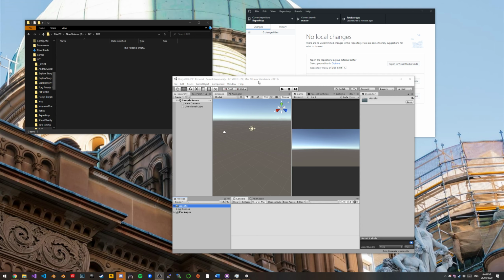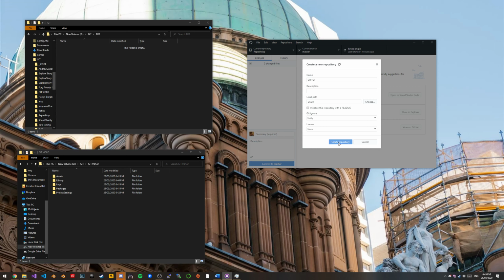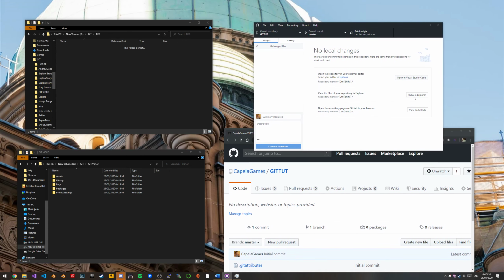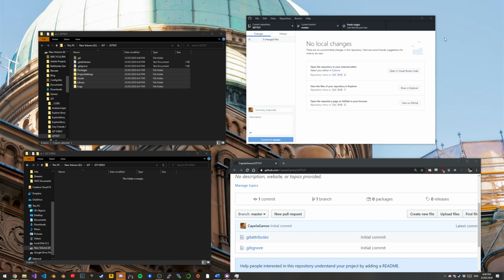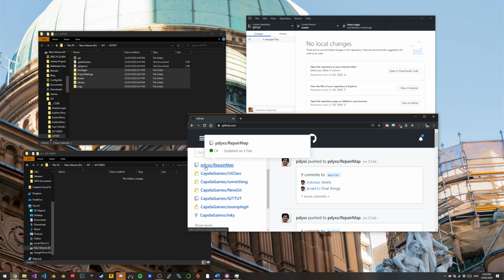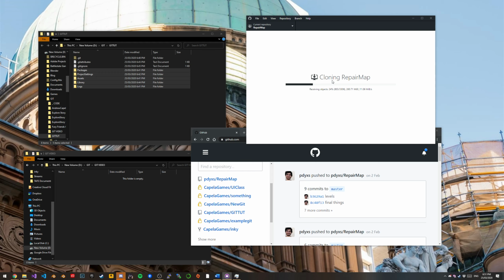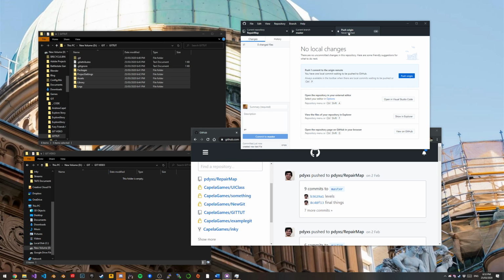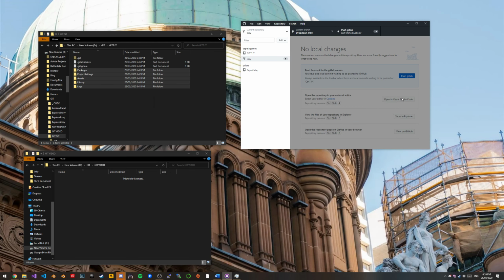Quick Github Desktop Tutorial